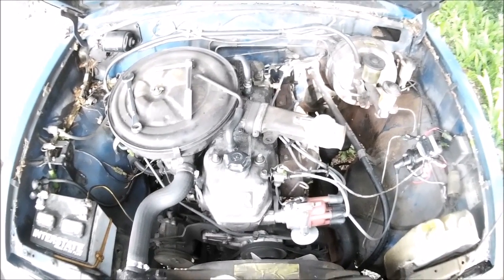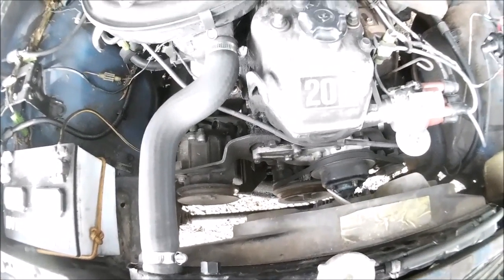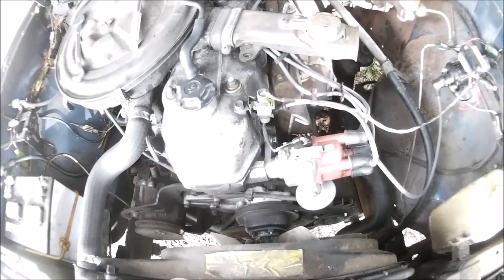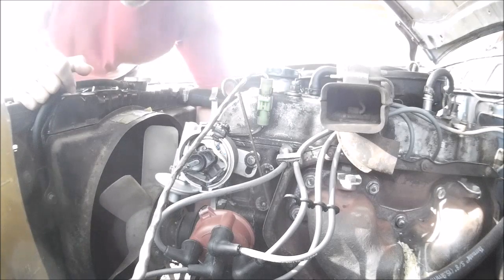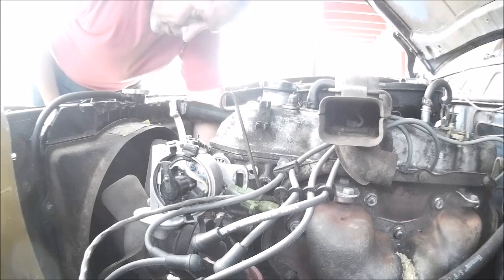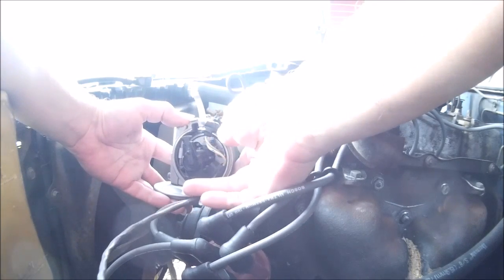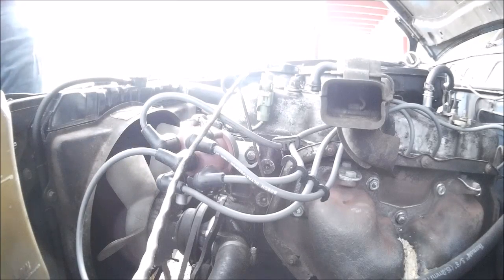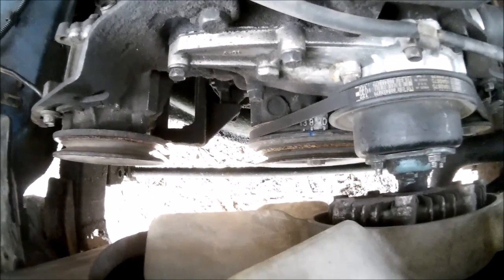1978 Toyota Pickup/Hilux 20R - CORRECT Distributor Installation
After much research and reading, it appears that many people do not know how to PROPERLY install a distributor in an engine, including me.

There are many videos on Youtube about this; most say get the engine to top dead center on the compression stroke for #1 piston. Unless your base engine timing is 0 Degrees TDC (Top Dead Center) this is NOT CORRECT. Your engine will be "out of tune" when you try to start it.

On this example (Toyota 20R engine) the base timing is 8 degrees BTDC (Before Top Dead Center) on the compression stroke. Manually setting the engine to this, using the timing marks on the crankshaft pulley, and then installing the distributor is the RIGHT way to do it, as your engine will be right on the money, or within 1 or 2 degrees; NOT 8 degrees "out of tune".

This makes a HUGE DIFFERENCE on 4 cylinder engines, for starting and running, BEFORE you adjust the timing with a timing light later, after the engine warms up, which could take 5 to 10 minutes. I'd rather not have my engine running that long out of tune if I have a choice.

The only thing I did NOT illustrate in the video (sorry, I forgot at the time of filming) was a small fine adjustment before you "lock down" the distributor. When you install the distributor as described, look at the pick-up coil inside. One of the vanes or "paddles" on the reluctor ring should be very close to the exact center of the coil, if not perfectly lined up with it. Turn the distributor body until the vane lines up with the center of the coil. It will not take much movement to do this. Once you get it, tighten down the clamp bolt & you should be near perfect on timing. Of course, double check later with a timing light to be sure.

An interesting side note: The common conception (or misconception) of bring the engine to TDC, then installing the distributor with the rotor pointed at #1 spark plug tower, seems to come from FLATHEAD engines of the past. Flathead engines were much lower in compression (95 to 110 PSI and 6:1 to 6.75:1 compression ratios). They also had slower idle speeds, usually 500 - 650 RPM. Total ignition advance for flatheads was on the order of 20 degrees.

More modern overhead valve  & overhead cam engines are higher (Example: Toyota 20R - Compression 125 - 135 PSI and 8.4:1 compression ratio, idle speed 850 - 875 RPM, total ignition advance 36 degrees).

Flathead engines usually have a base timing setting of 2 to 4 degrees BTDC (Before Top dead Center) so setting to TDC is close enough, being only a few degrees "out". But if you do this to a more modern Chevy Small Block with a stock base timing of 12 degrees BTDC, you can see the problem. When engine is started, timing is 12 degrees retarded (spark happens at the very top of stroke, instead of just before coming to the top on compression. This is lost power, and can actually cause internal engine damage that gets very expensive very quickly.

Sorry for the ramble, but I have been studying & learning about ignition timing, and I'm finding that how it works is very interesting. I'm also mad that no one before now has ever told me the correct way to do this, despite being on this planet for more than several decades.